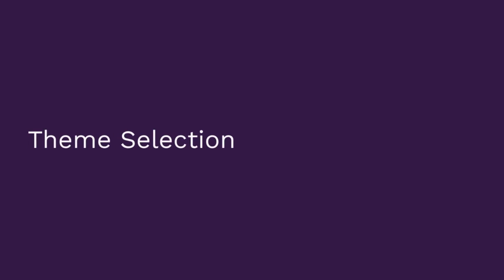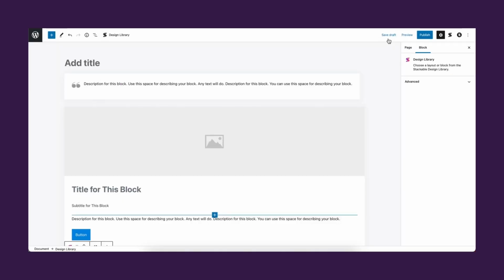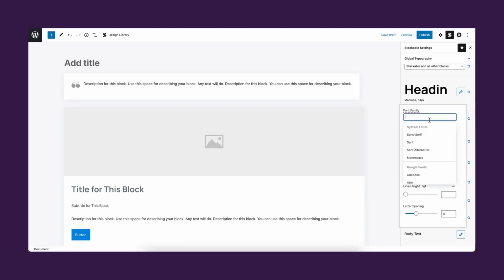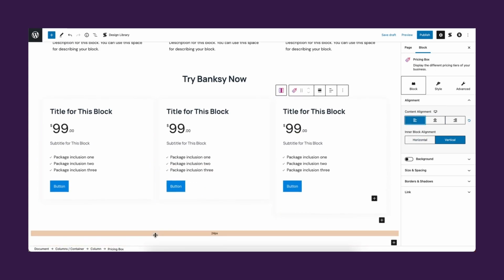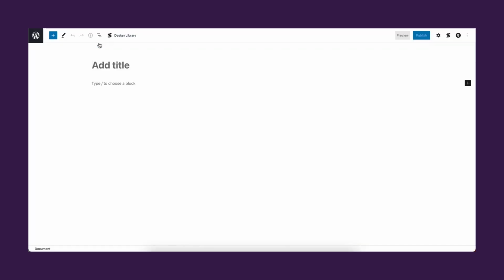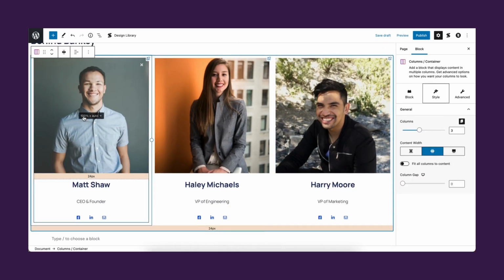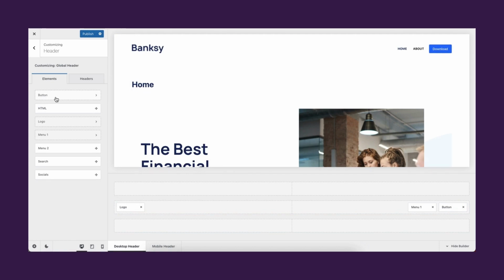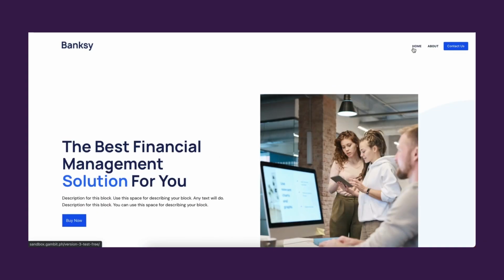Building with Stackable Version 3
In this video, we go through the process of building a website using the WordPress block editor, Gutenberg - selecting a theme, building and designing pages, optimizing a website for responsiveness, and more.

Timestamps:
0:00 Intro
0:35 Theme Selection
2:14 Block Editor and Interface
7:47 Global Settings
8:58 Homepage Design
15:58 Setting Up the Front Page
16:45 About Page Design
23:18 Menu and Footer
26:29 Responsiveness
28:32 Brand New Website